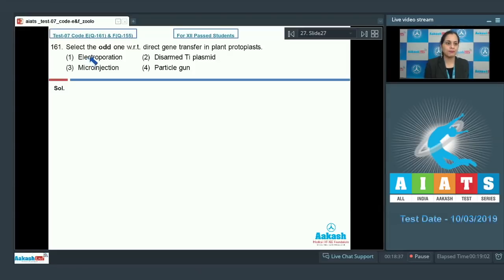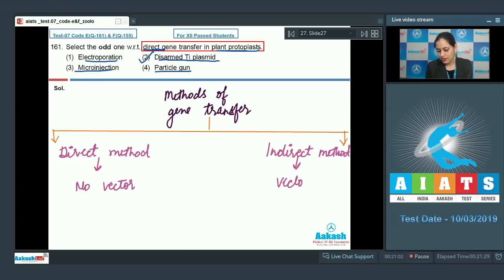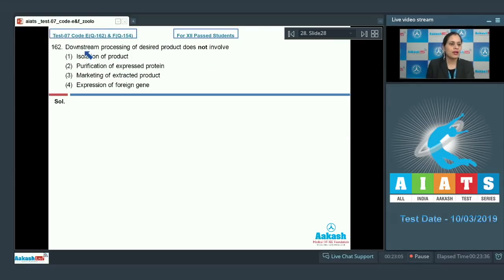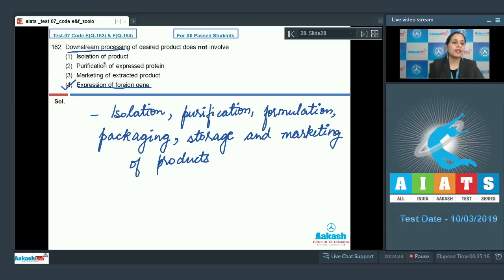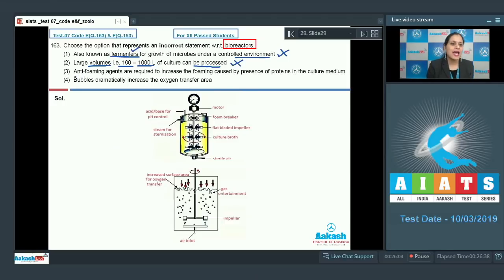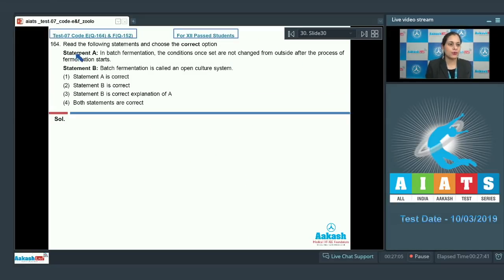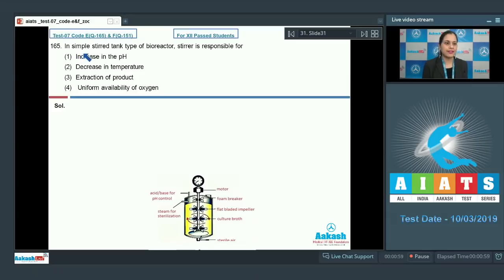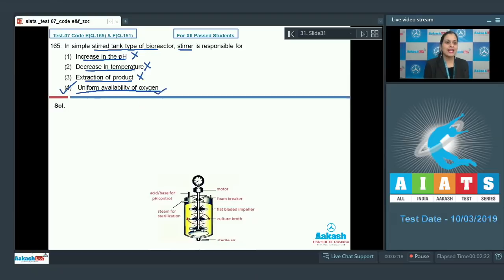AIATS TEST 07 Code E&F For XII Passed Students ZOOLOGY MEDICAL 2019 Q161 to 165